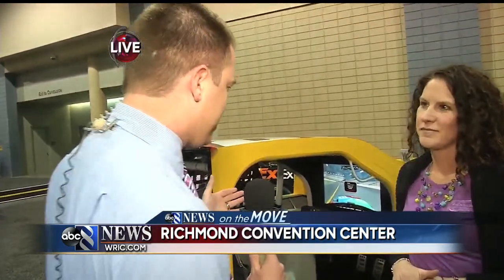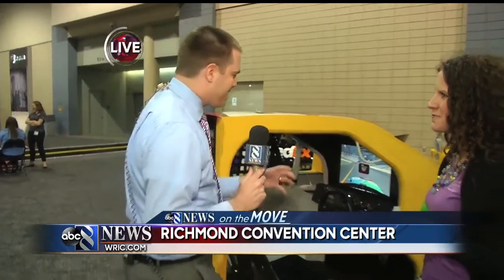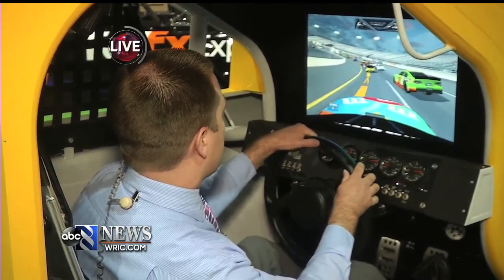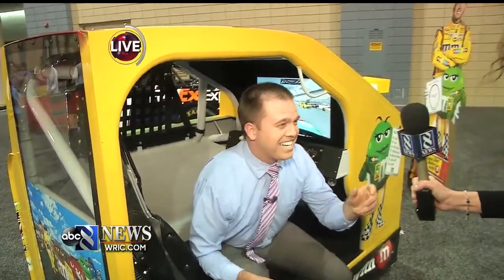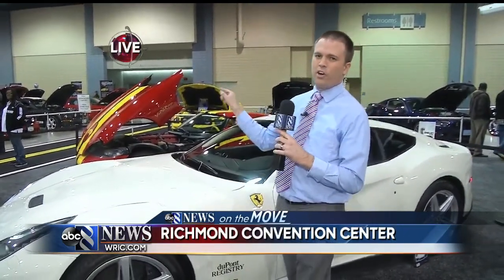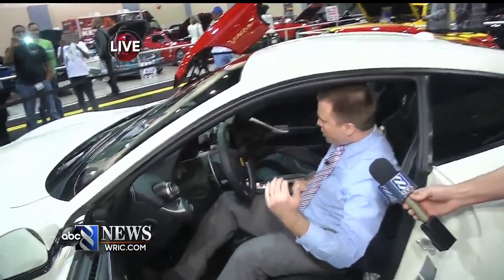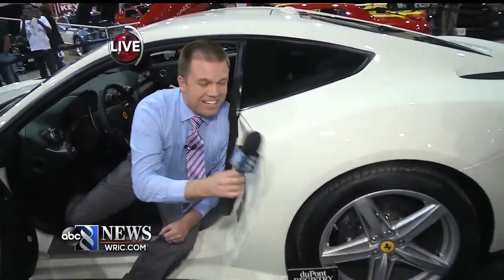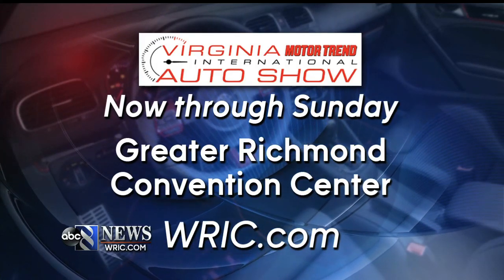LIVE at Richmond Auto Show - inside a NASCAR simulator & starting a Ferrari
WRIC TV8 Senior Reporter Nate Eaton reports live from the Richmond Auto Show in March 2014.  He enters a NASCAR racetrack simulator and starts the fastest Ferrari on the planet!